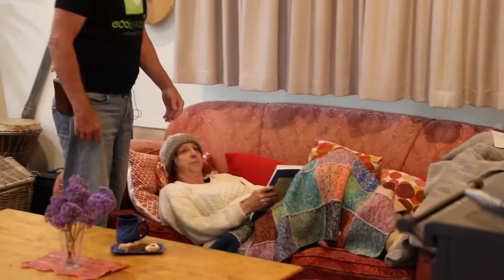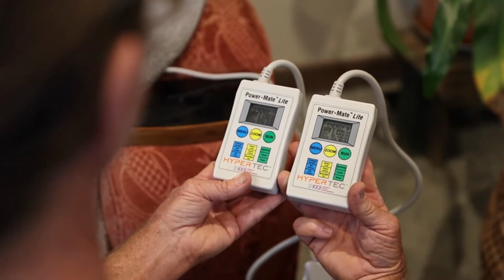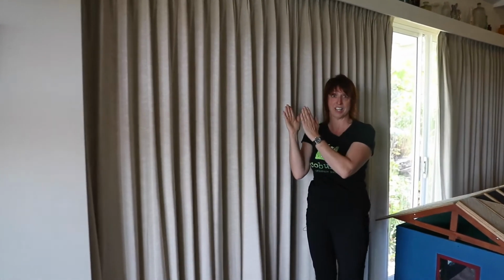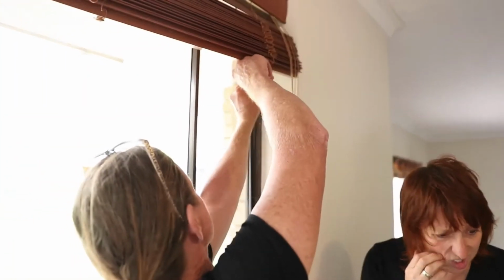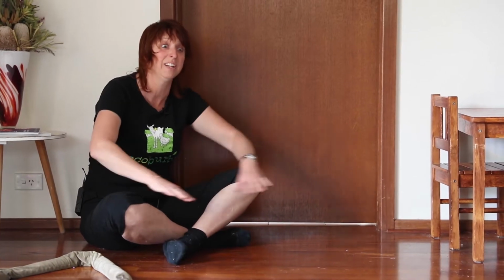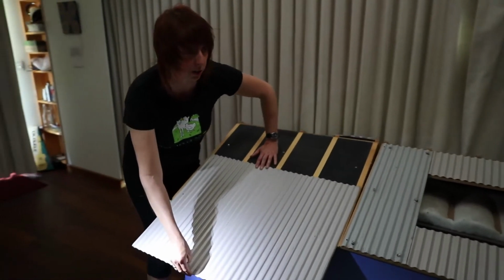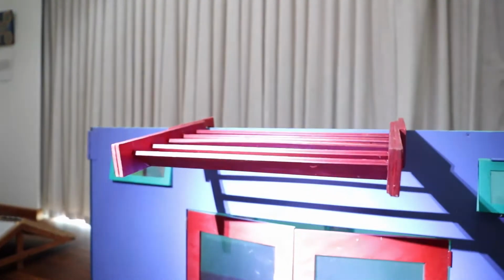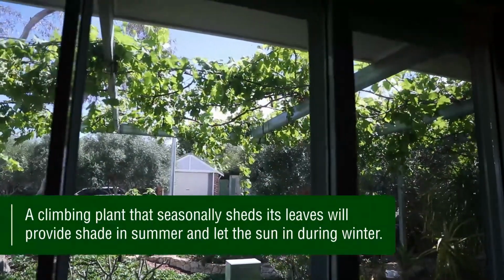Winter Warmers | Sustainable Living | City of Stirling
Tips to stay cosy while saving money and energy with Sharni Graham and Tim Darby from Ecoburbia